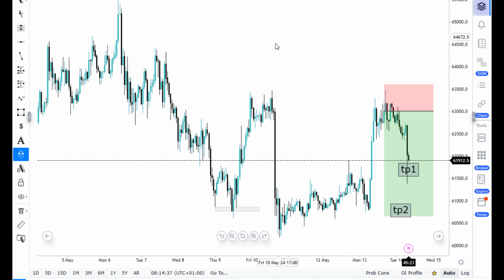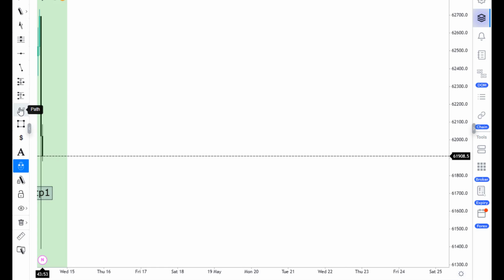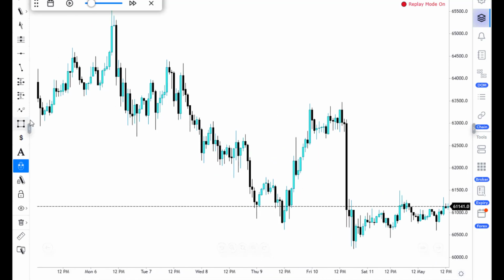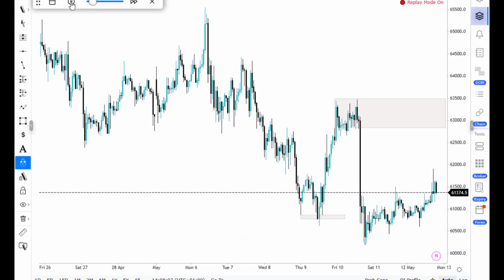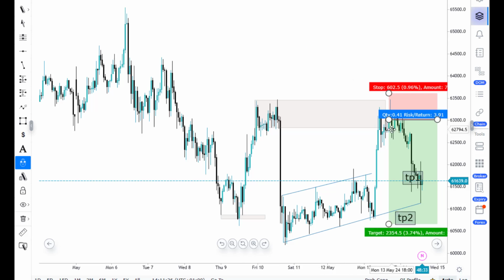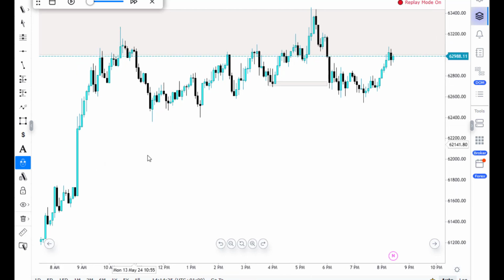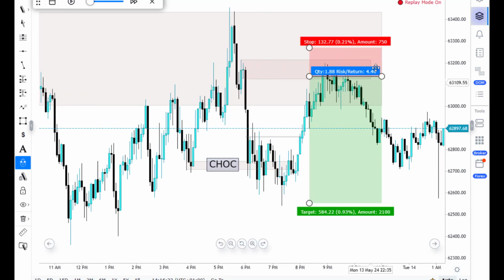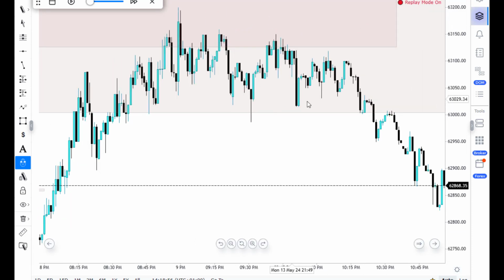SUPPLY & DEMAND STRATEGY WITH CHOC CONFIRMATION ENTRY TECHNIQUE STEP BY STEP